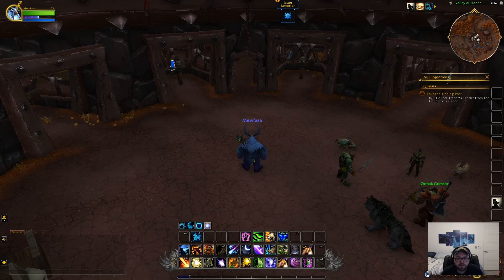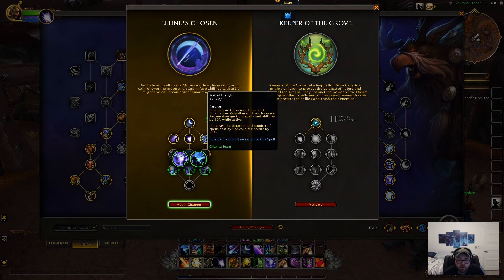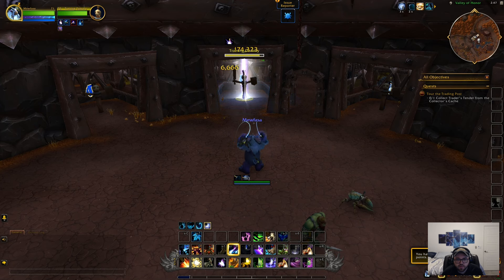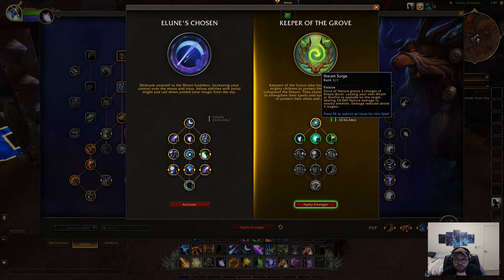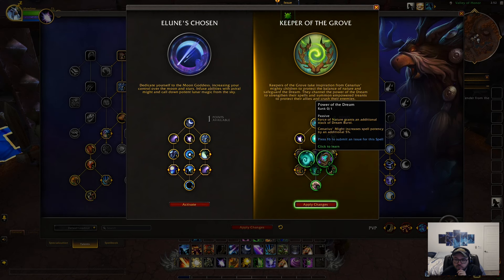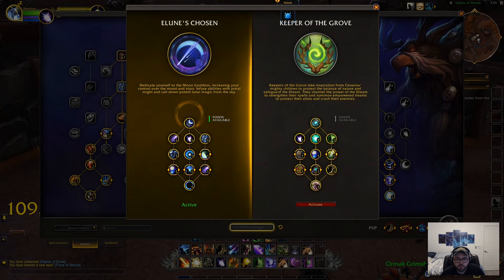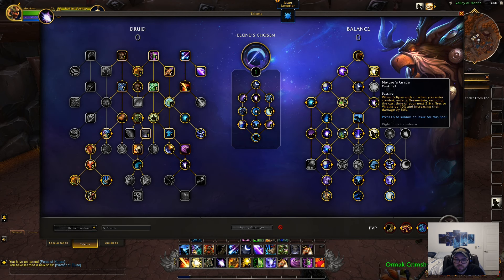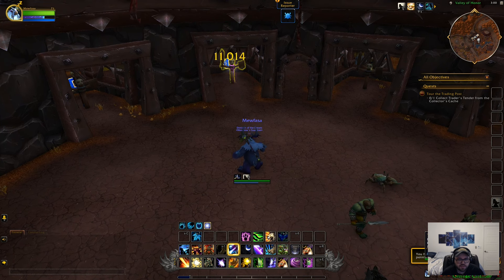Balance druid hero talents are awesome! {we get a slow!} - War within alpha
ARMORY BUILDS